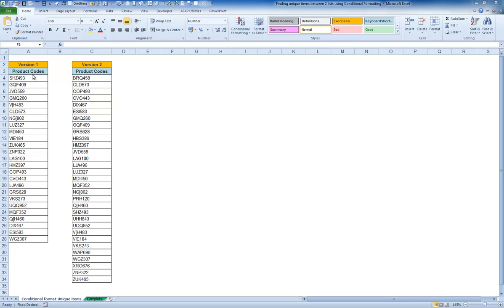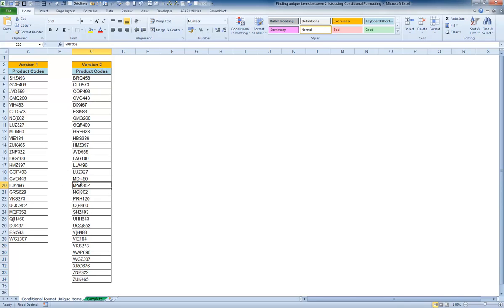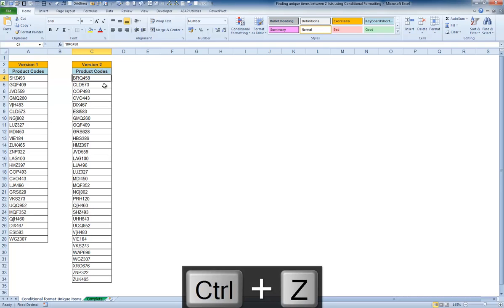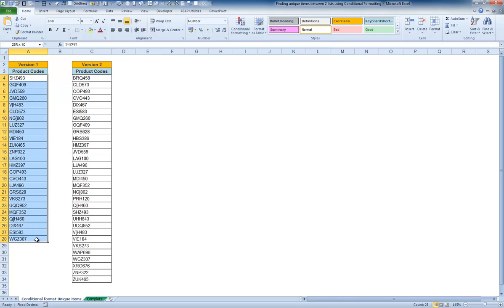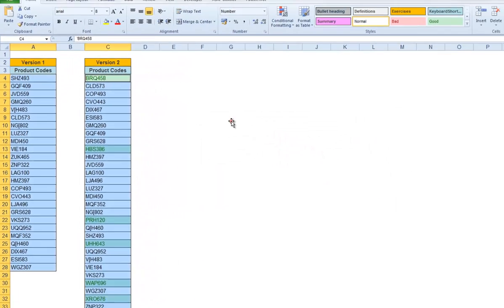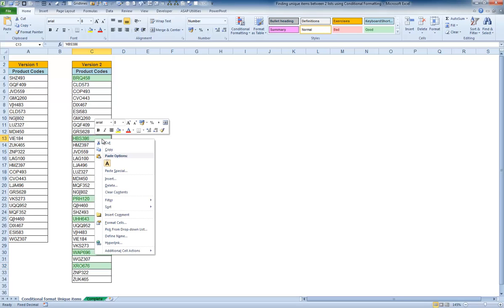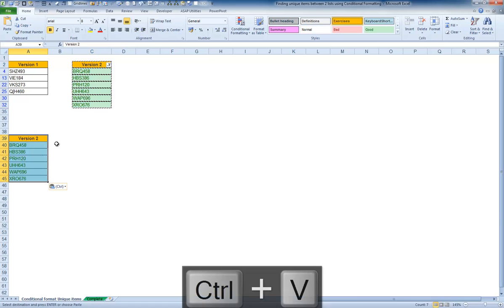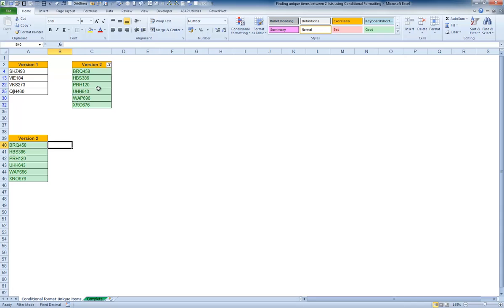53 Conditional formatting for unique or duplicate values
This video shows how you can quickly identify duplicate or unique values by using a quick conditional formatting rule.